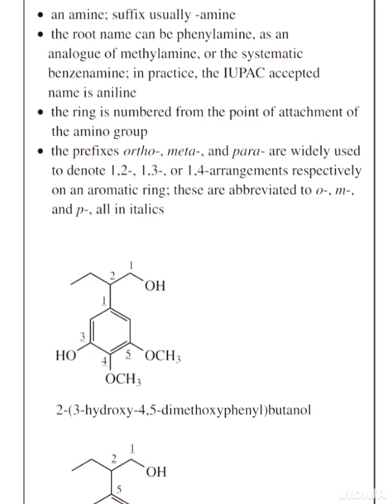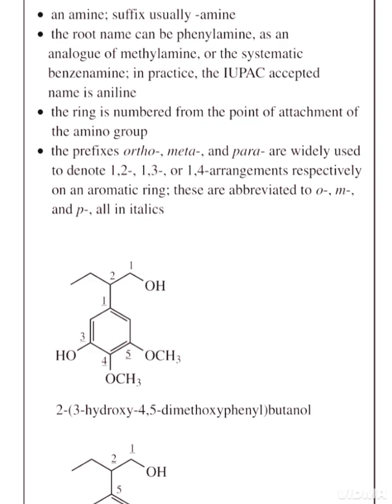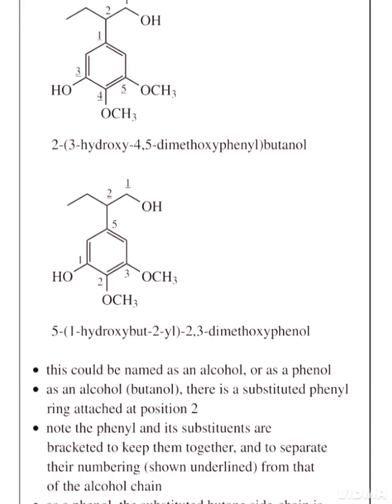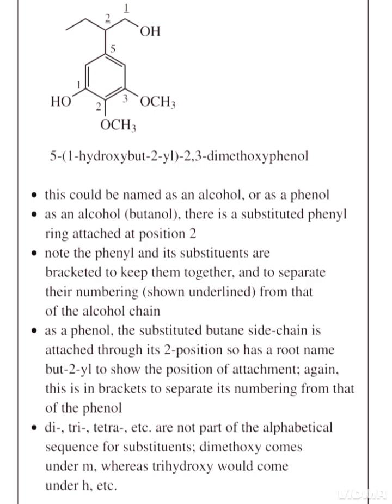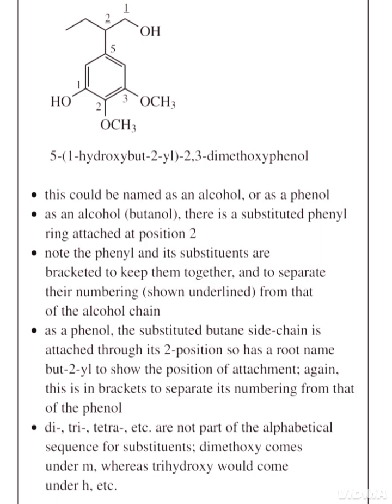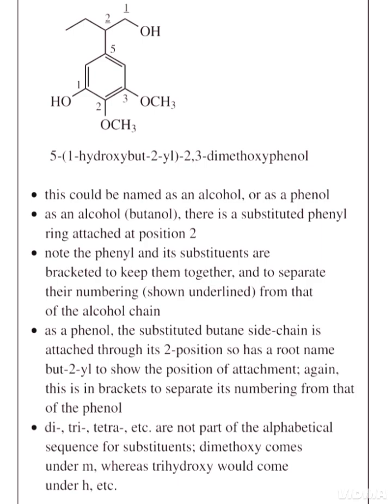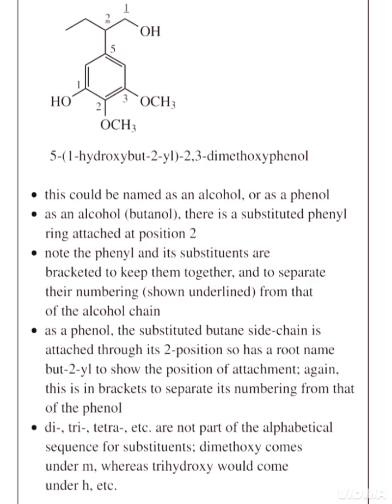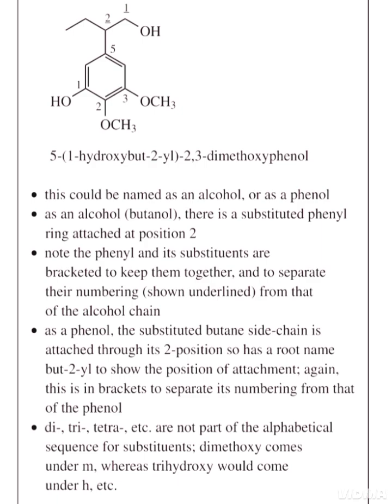complex functional group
this is the complex ele
ments with multiple functional group💯🌹